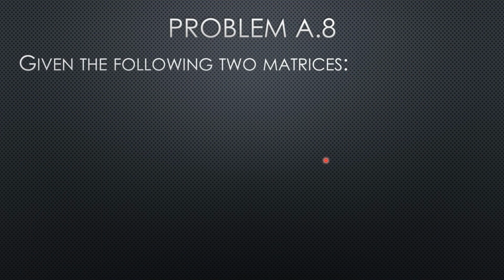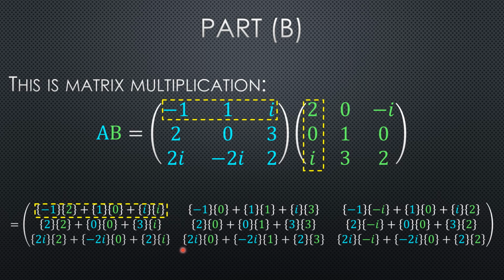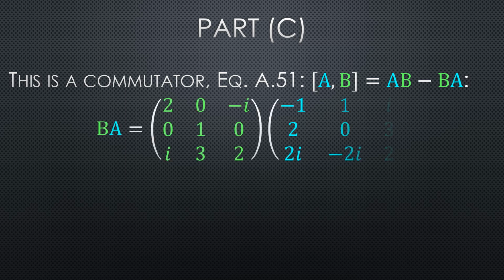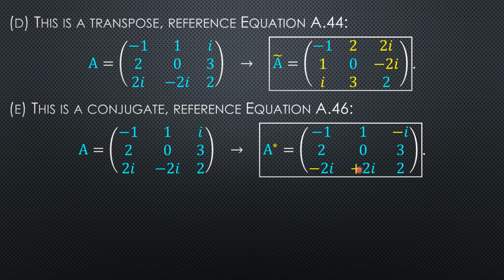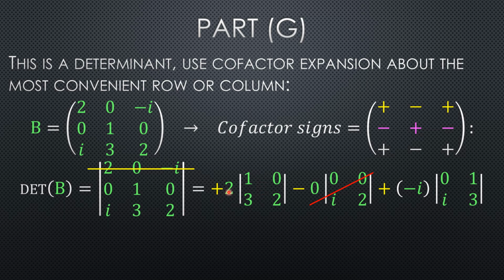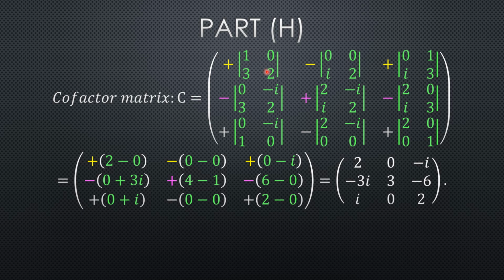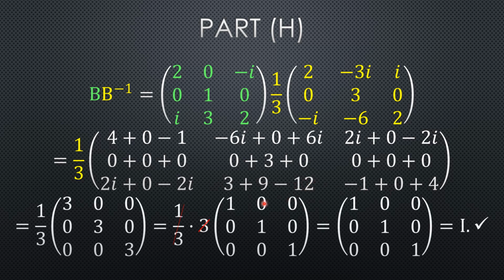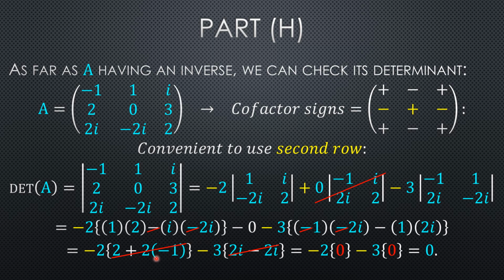Problem A.8 - Matrix Mastery ⇢ Basic Matrix Operations Unveiled: Intro to QM Appendix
In this video we visit the intricate world of matrix mechanics in this comprehensive tutorial. We'll explore a range of operations including addition, multiplication, commutators, transposes, conjugates, and Hermitian conjugates using complex matrices. Watch as we calculate determinants and inverses, demonstrating why some matrices are invertible while others aren't. Perfect for linear algebra enthusiasts and students seeking to deepen their understanding of matrix manipulations with imaginary numbers.

• 𝙿𝚛𝚘𝚋𝚕𝚎𝚖 𝙱𝚛𝚎𝚊𝚔𝚍𝚘𝚠𝚗 𝚃𝚒𝚖𝚎 𝚂𝚝𝚊𝚖𝚙𝚜:
00:00 - Intro & Background.
00:14 - Problem Statement.
01:11 - Part (a) - Sum.
01:55 - Part (b) - Product.
05:21 - Part (c) - Commutator.
07:14 - Part (d)-(e)-(f) - Transpose, Conjugate, Hermitian Conjugate.
09:24 - Part (g) - Determinant.
13:38 - Part (h) - Inverse.
20:51 - Concluding Remarks.